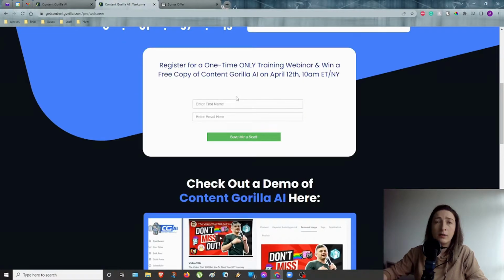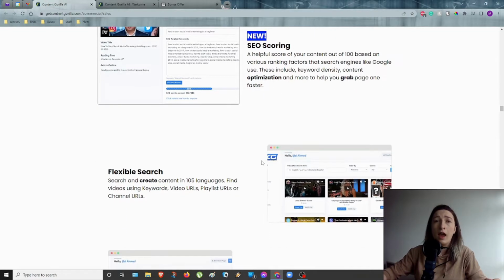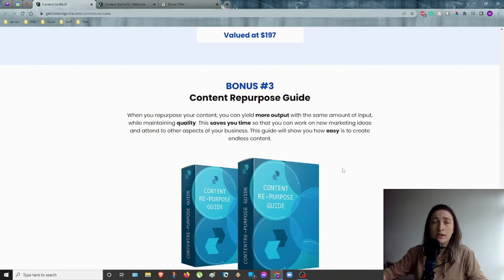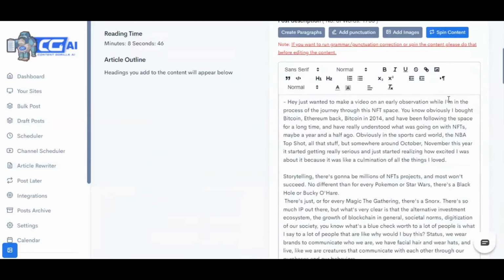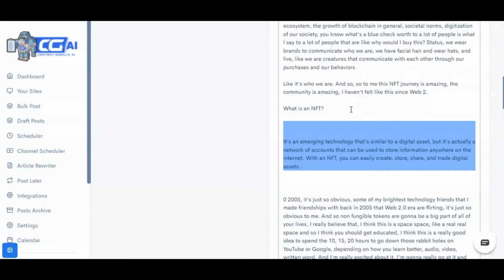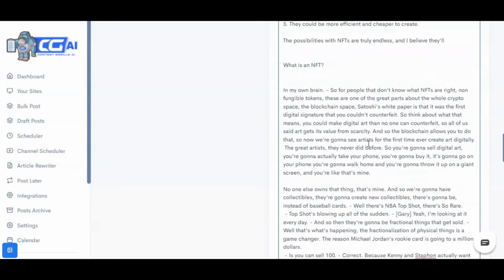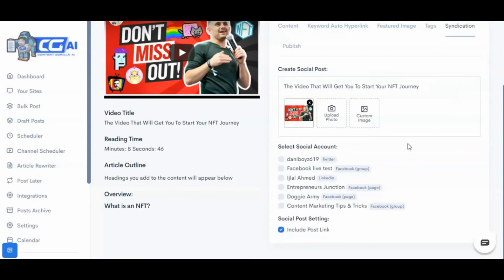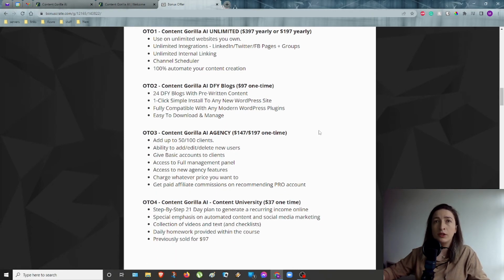Content Gorilla AI Review & Bonuses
Thanks for checking out my Content Gorilla AI Review.

Content Gorilla AI is the kind of automation that you need to bring expert-level content to your websites so you can stop wasting countless hours on writing articles for your blogs and hoping for traffic and instead focus your energy on money-making tasks.

​Let Content Gorilla AI do what it’s good at Create Authoritative Blog Posts To Bring You Traffic!

​Content Gorilla AI is a robust app that delivers support and constant updates.

FE Features:
Artificial Intelligent Content Writing 50k words/100k words (NEW!)
Artificial Intelligent Content Paraphrasing (NEW!)
Article Outline Creator (NEW!)
Content Calendar (NEW!)
SEO Scoring For Headline & Content (NEW!)
Moneyphrasing (beta)
Flexible Search
Deep Search Filters
Quick Convert
Correct Grammar Mistakes
Auto Punctuator
Find & Replace
Auto Images
Featured Image
Post Tags
Social Content Syndication
Social Post Image Builder
Internal Linking
Download The Content
Quick Multi-Post
Bulk Poster
Post Archive
Commercial License